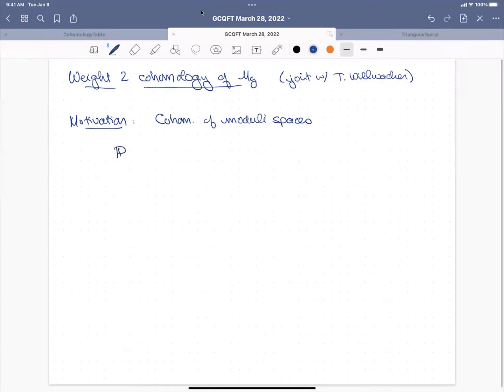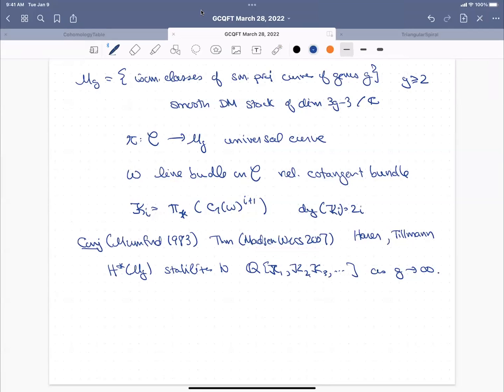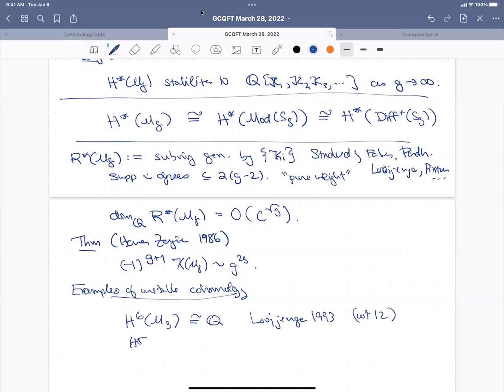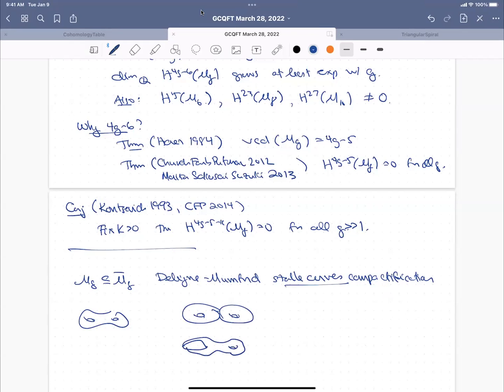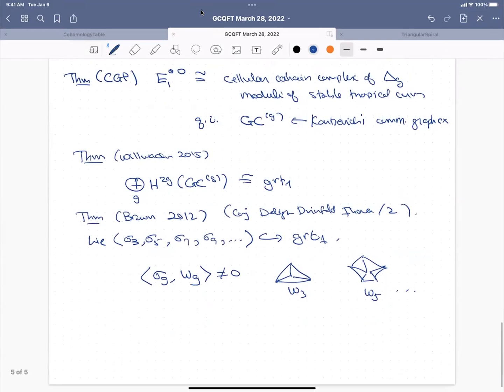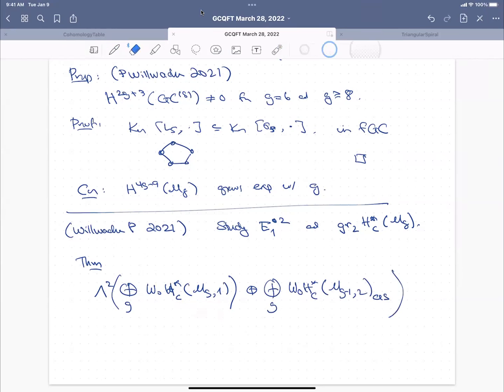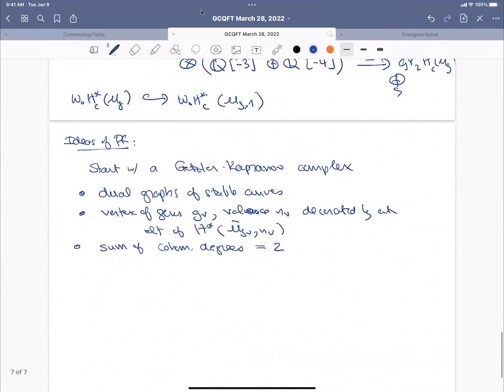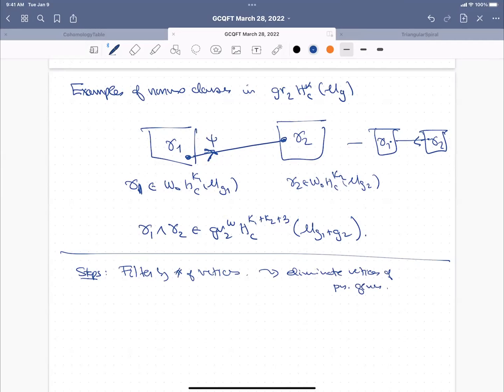Sam Payne - Weight two cohomology of moduli spaces of curves, via graph complexes